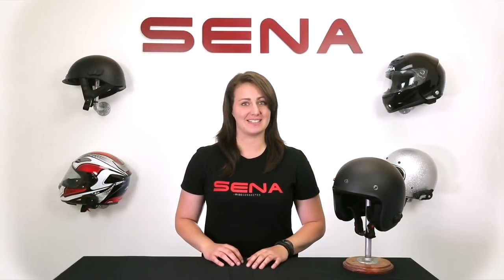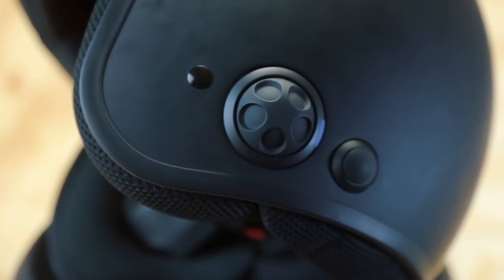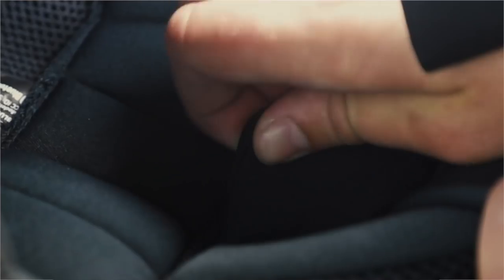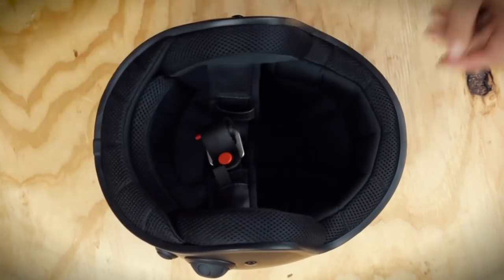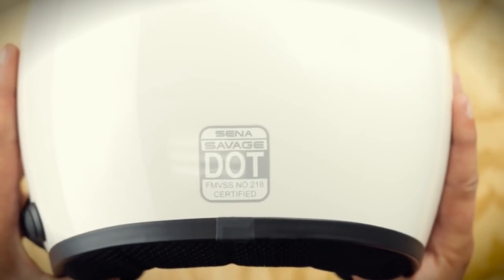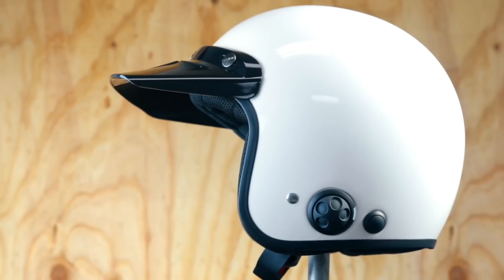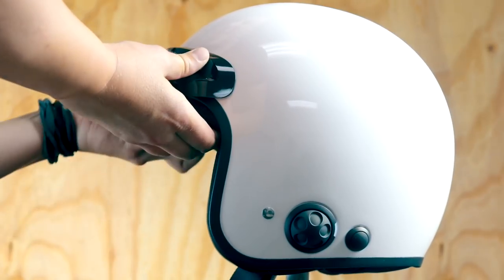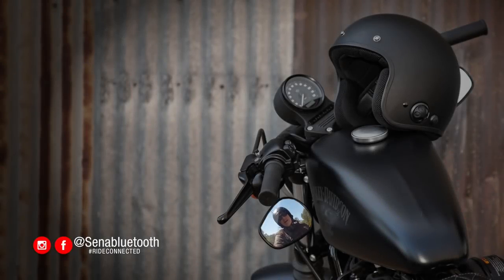Sena Tech Talk: Savage Helmet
Meet Sena's 3/4 style helmet with integrated Bluetooth and ready to go right out of the box.

-4-way Bluetooth intercom
-DOT and ECE certified
-Sizes XS -XXL
-Matte Black and Gloss White
-End of Summer 2018